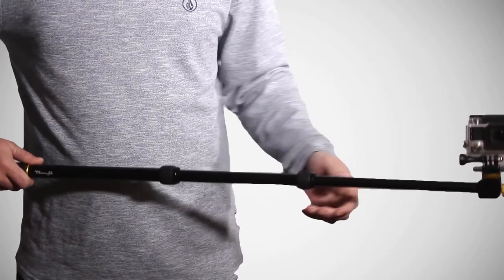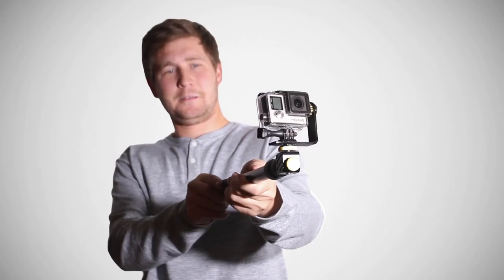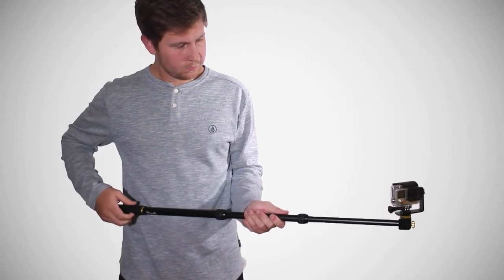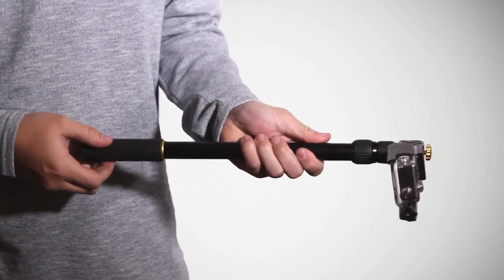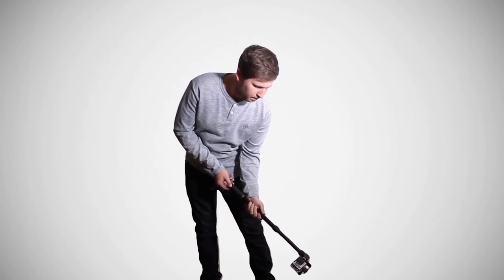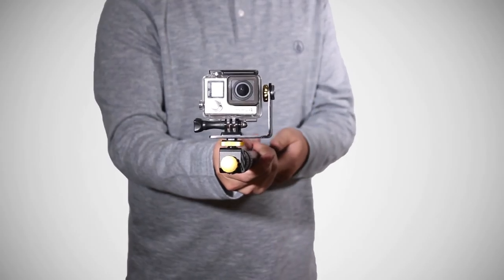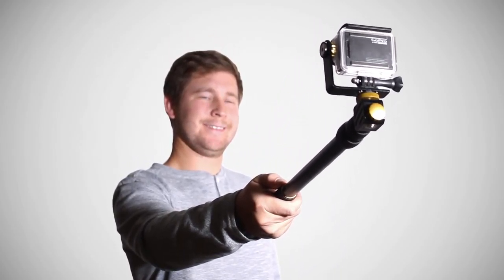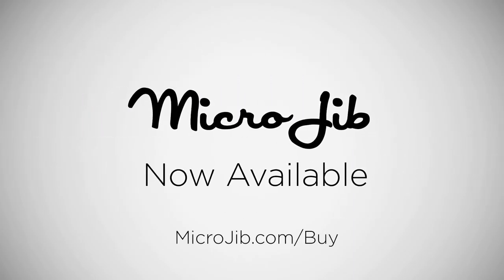What is The MicroJib?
The Worlds first and only Pan + Tilt pole mount for GoPro cameras.
The Perfect GoPro accessory for videographers of any skill level!